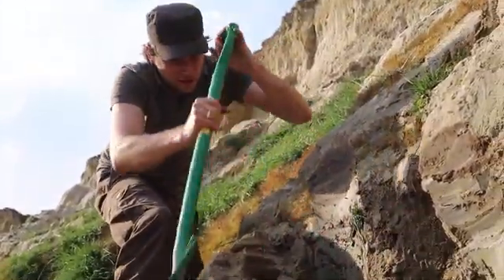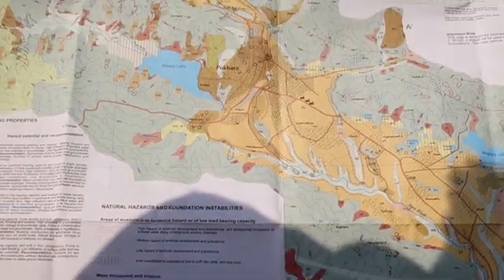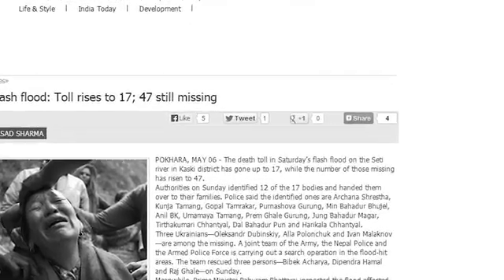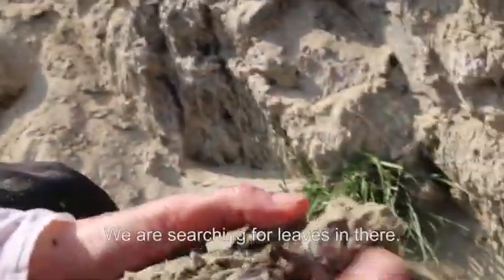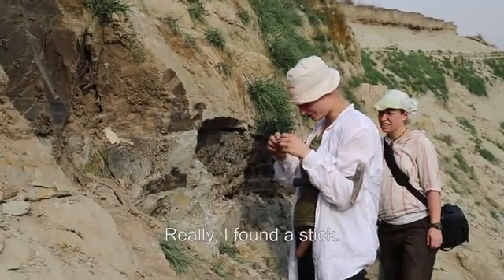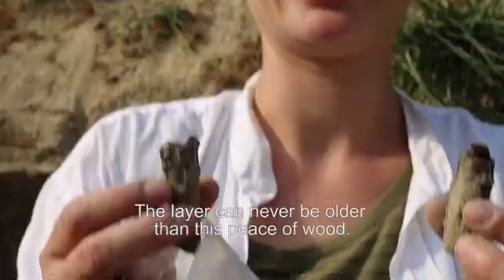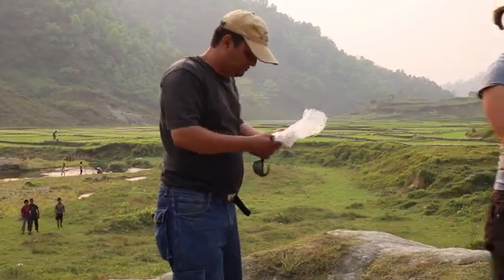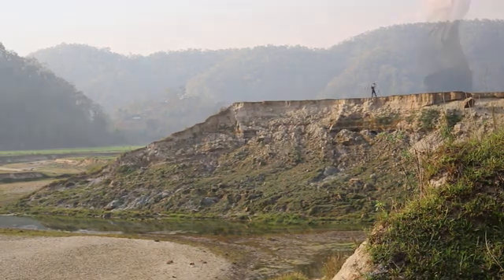geology imagine, this should be 800 years old 640x360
Geological field work in the Pokhara Valley. This documentary is related the work between the University of Potsdam, Germany and Tribhuvan University, Nepal.